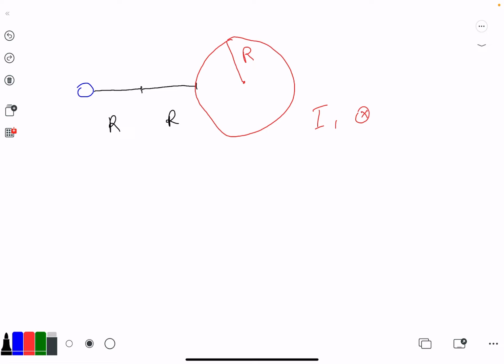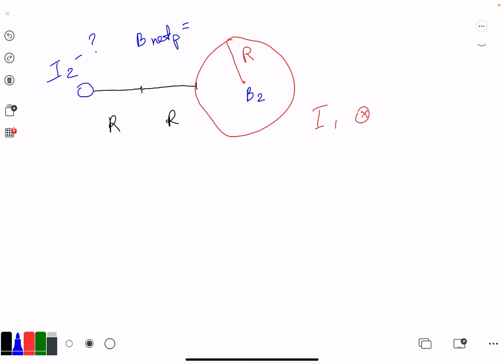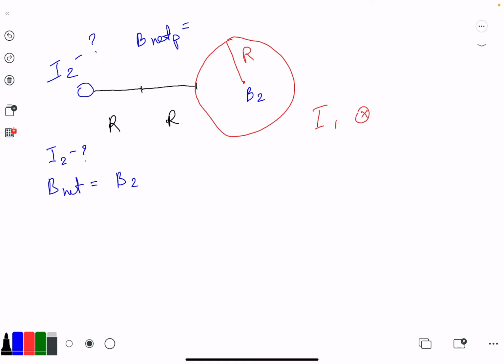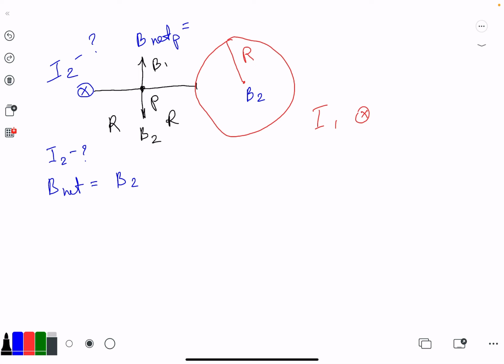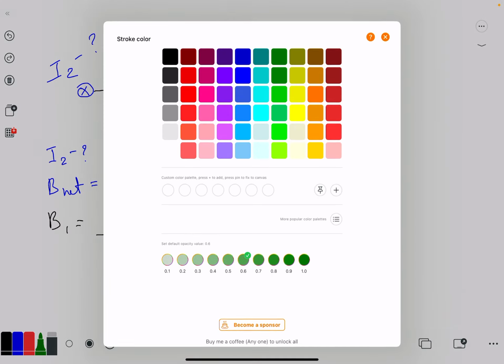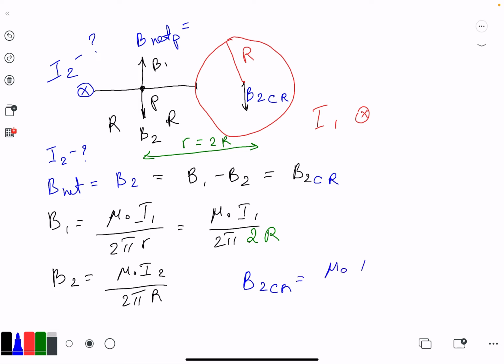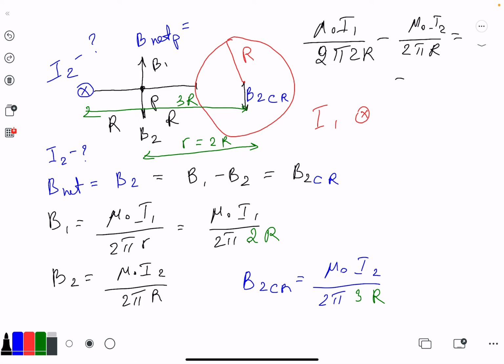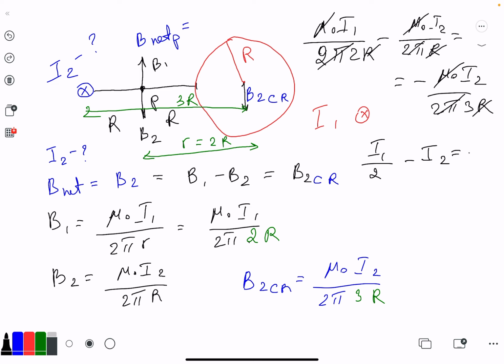Week 7 Ch 12 - Solid rod with Current